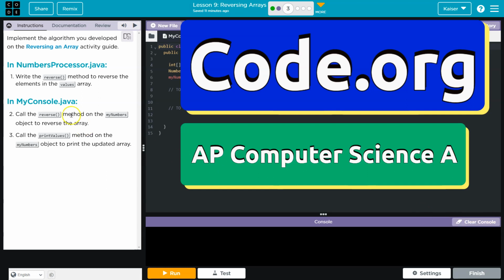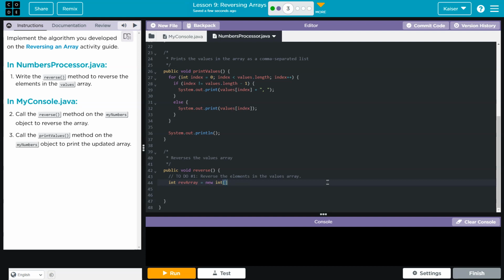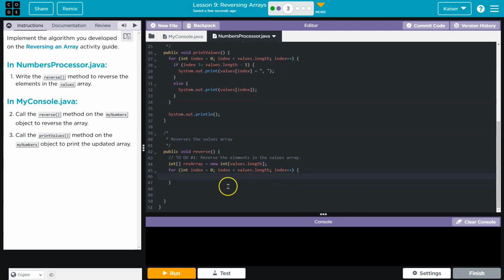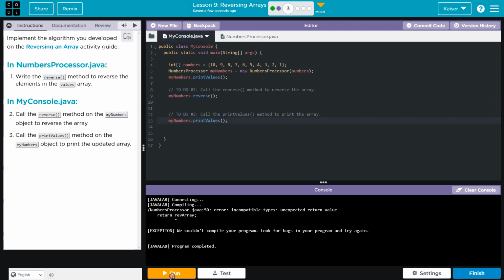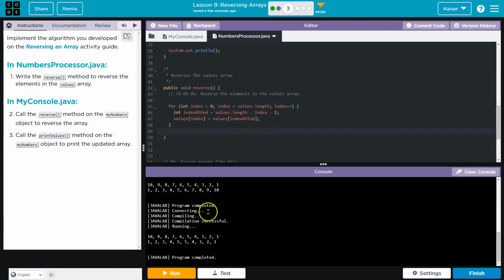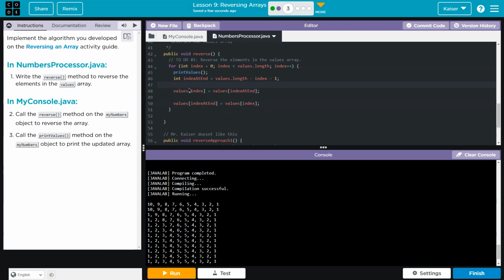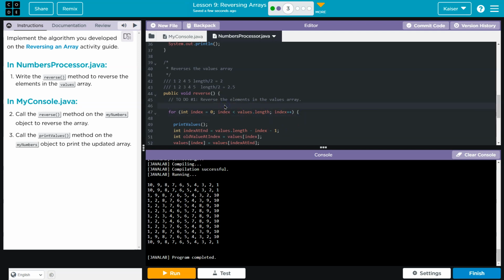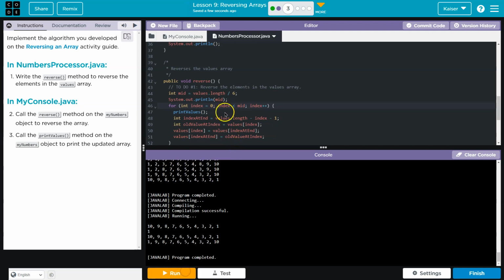Code.org Lesson 9.3 Reversing Arrays | Tutorial with Answers| Computer Science A Unit 3